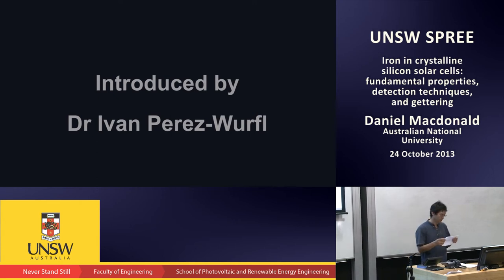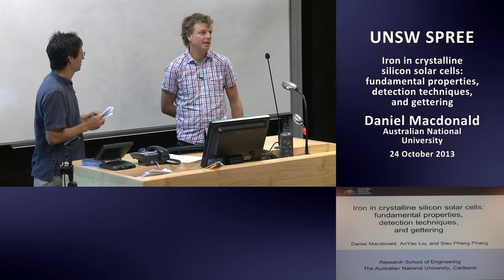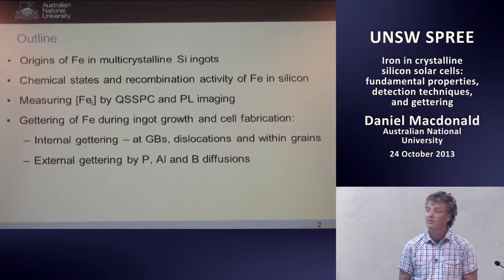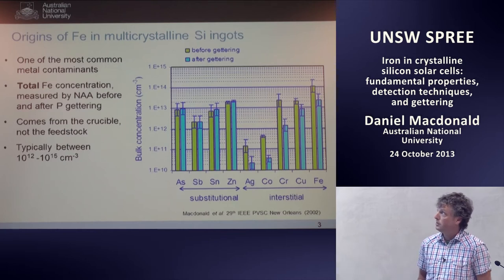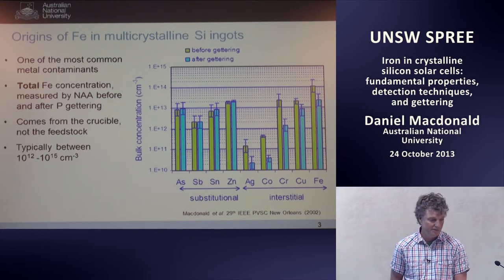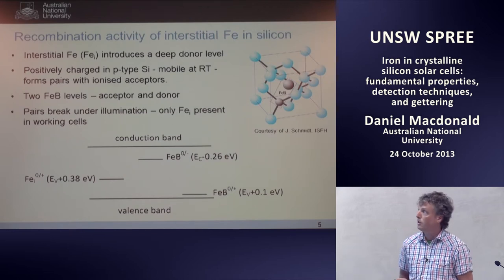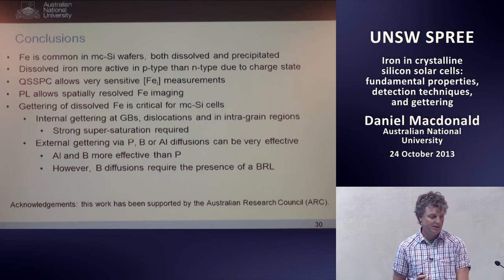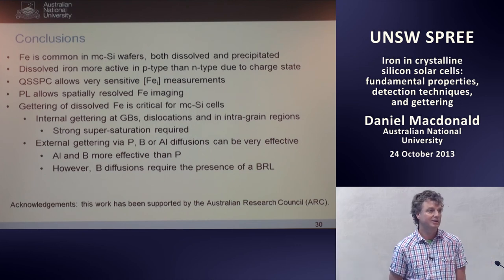UNSW SPREE 201310-24 Daniel Macdonald - Iron in Crystalline Silicon Solar Cells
Iron in crystalline silicon solar cells: fundamental properties, detection techniques, and gettering

Assoc Prof Daniel Macdonald
Research School of Engineering

Iron is one of the most common and detrimental metallic impurities in crystalline silicon solar cells, especially multicrystalline silicon. This seminar will review the basic electronic properties of the various chemical forms of iron in silicon, and their relative impact in p- and n-type silicon. Methods for the sensitive detection of Fe will also be presented, in particular recently devleoped techniques for high resolution imaging of dissolved Fe concentrations using photluminescence. Finally, the ability to remove dissolved Fe from silicon wafers by phosphorus, boron and aluminium gettering will be discussed.

Brief Bio

Assoc Prof Daniel Macdonald received his PhD from the Australian National University (ANU), Canberra, in 2001. Since then he has worked as a Research Fellow at the ANU and as a Research Scientist at the Energy Research Centre of the Netherlands (ECN). Currently he is an Australian Research Council Future Fellow in the Research School of Engineering at the ANU, where his research is focused on defects and impurities in crystalline silicon solar cells, solar-grade silicon, and n-type silicon solar cells.